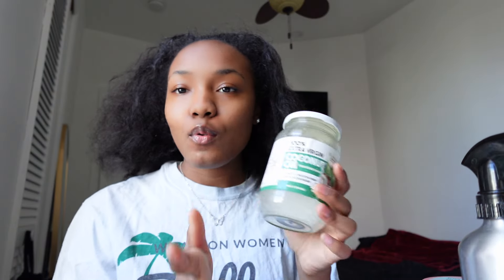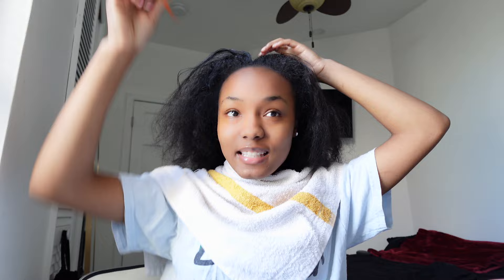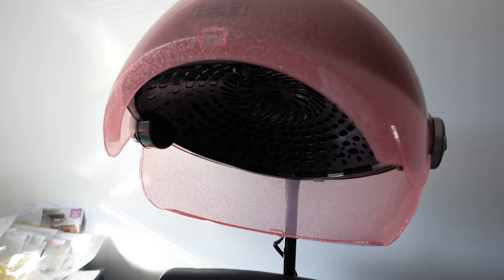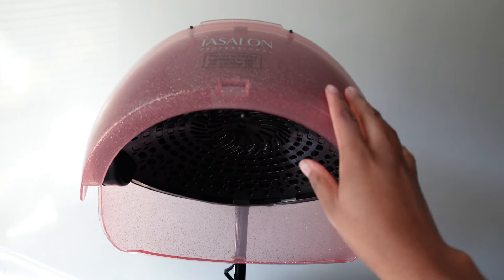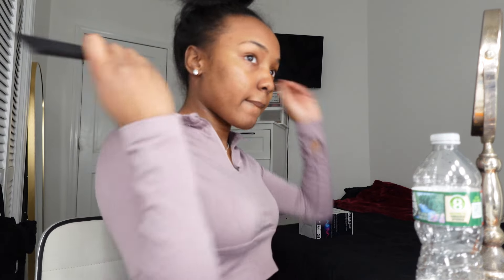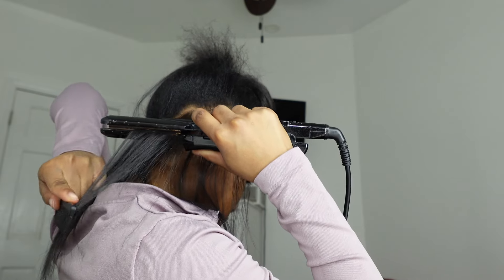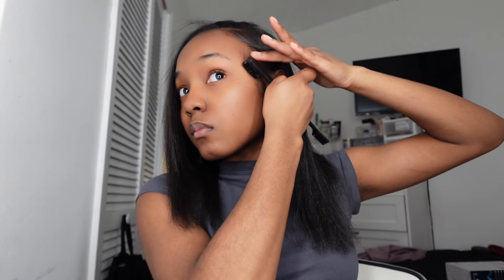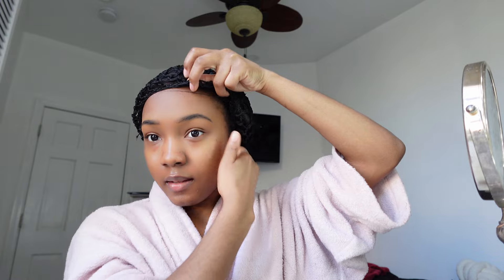THE PREFECT SILK PRESS AT HOME| STEP BY STEP ☆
Its silk press season!!!